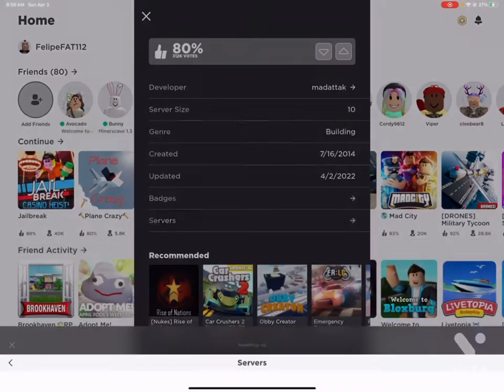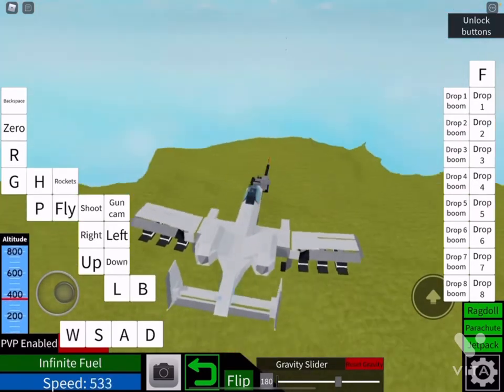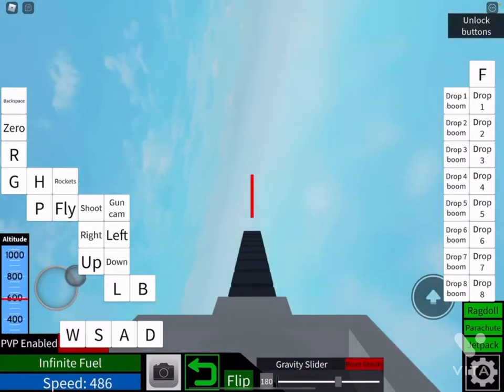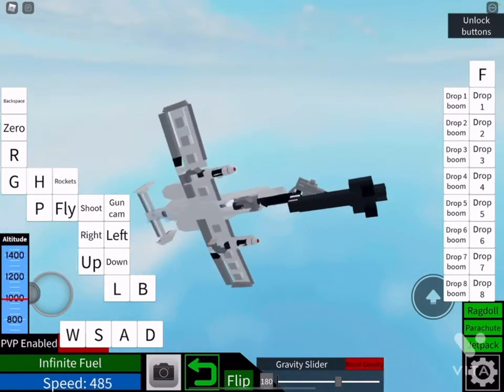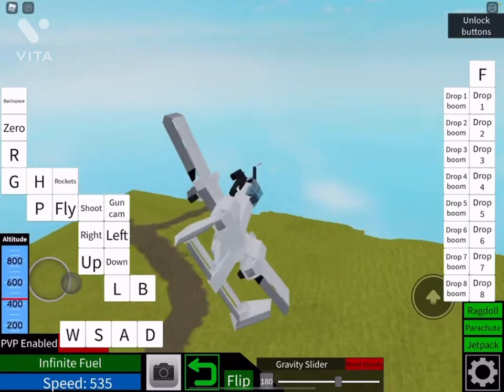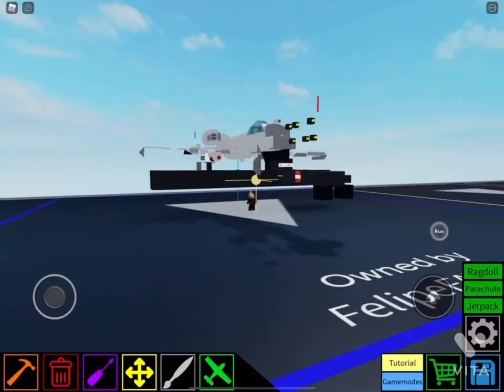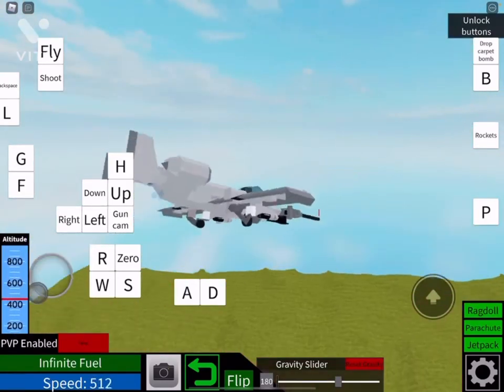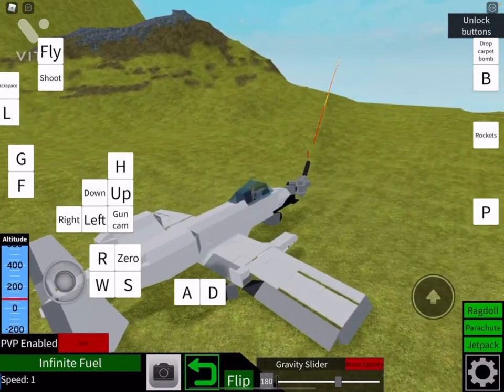Show casing two versions of my a10 warthog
Credits to mad gulped for the body go sub to him